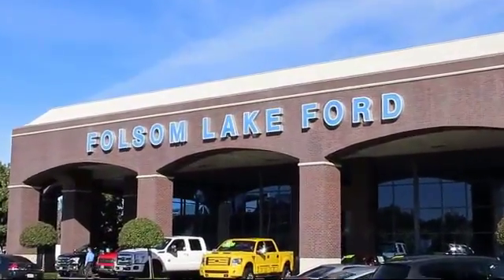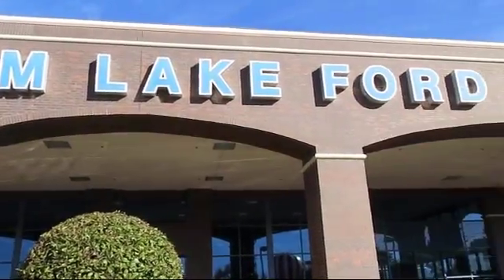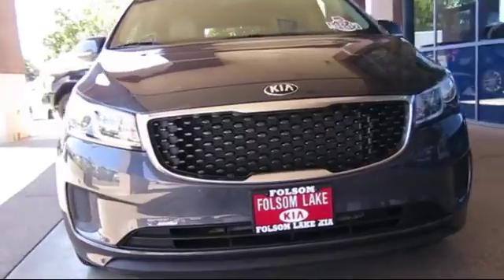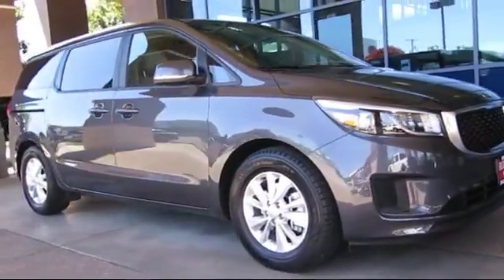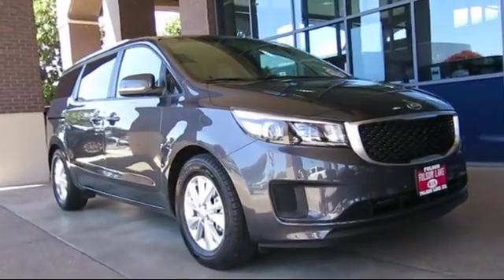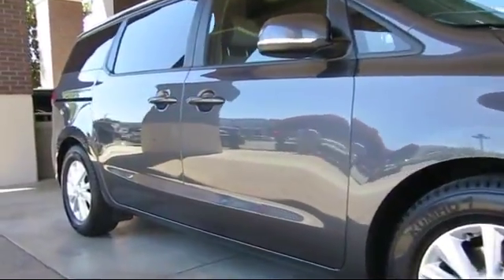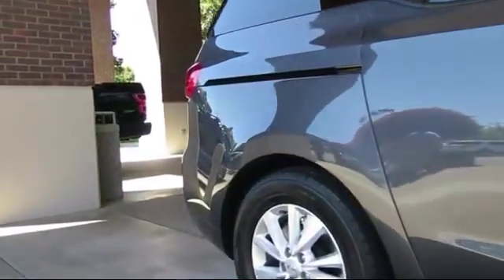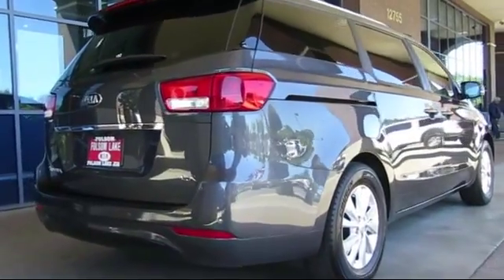2017 Kia Sedona Passenger Van LX Folsom Sacramento Roseville Elk Grove El Dorado Hills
2017 Kia Sedona Passenger Van LX Stock Number: R7916 Vin:KNDMB5C15H6331419.

12755 Folsom Blvd.